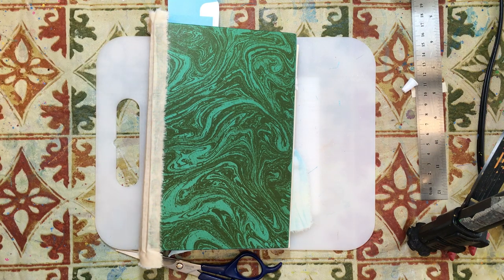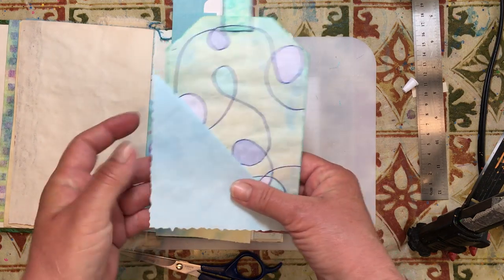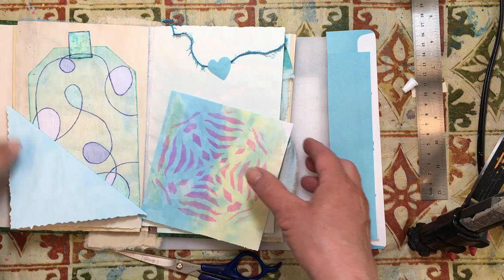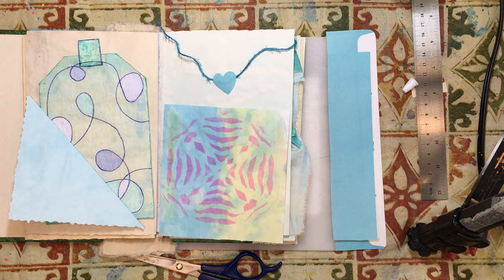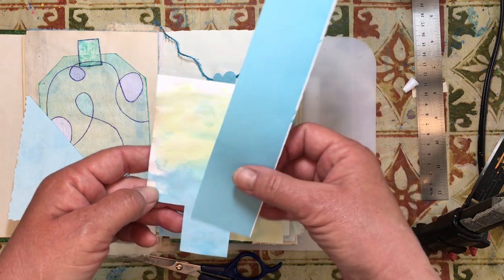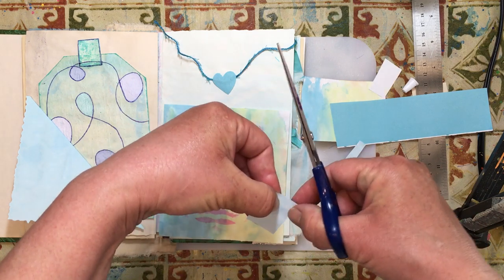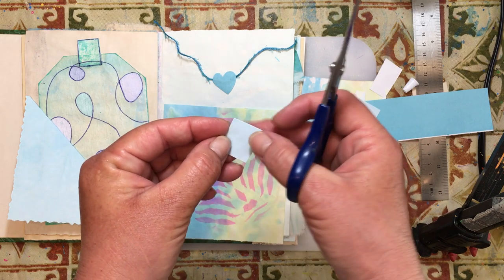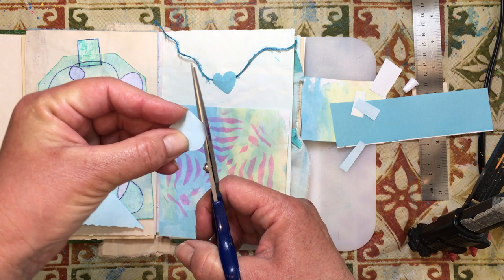Journal on a Budget Starting From Scratch, video 22, Bunting and two more pages :)